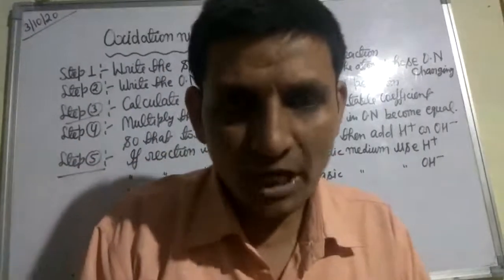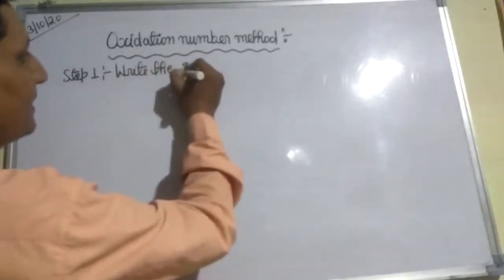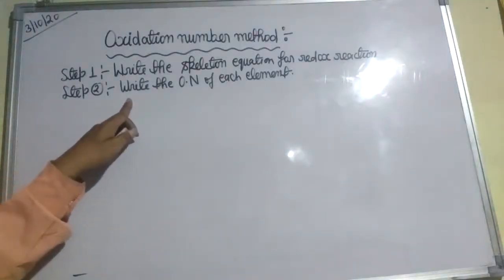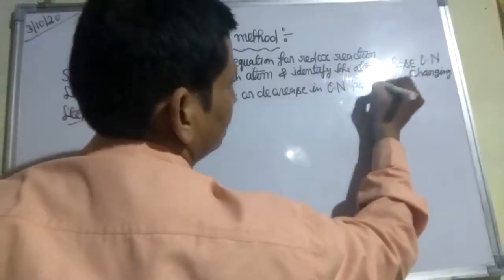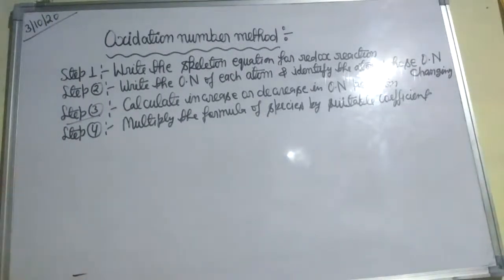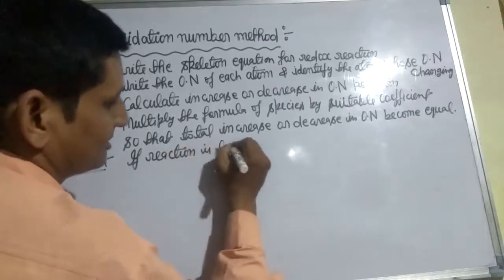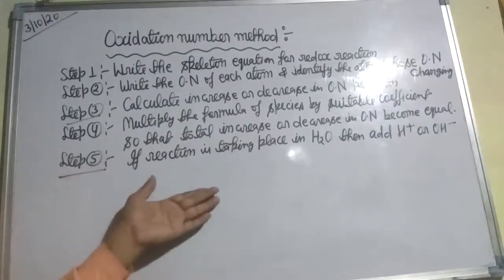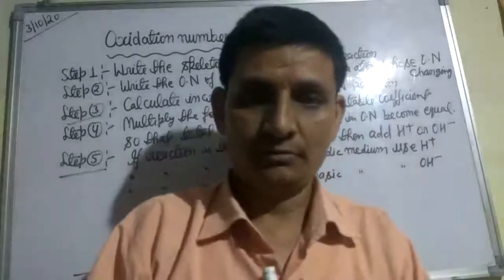Redox reaction : Oxidation number method